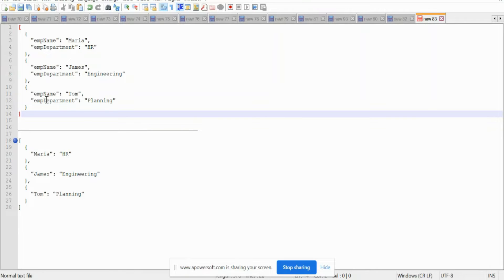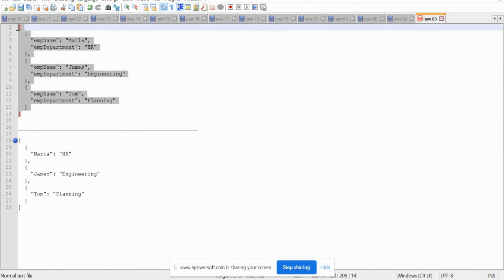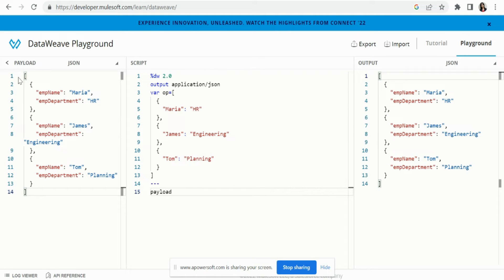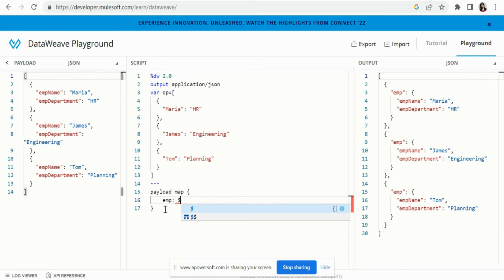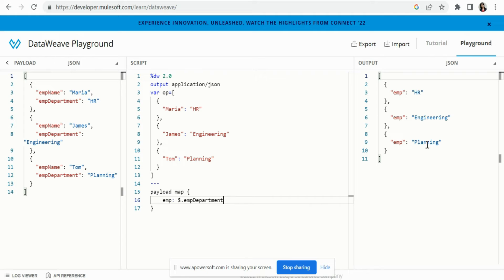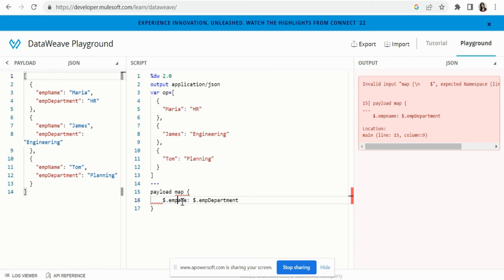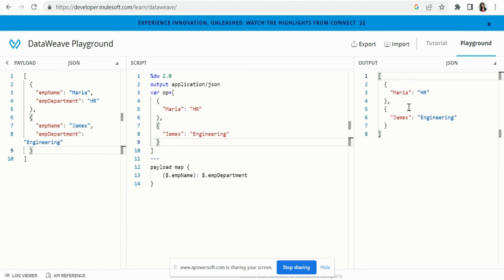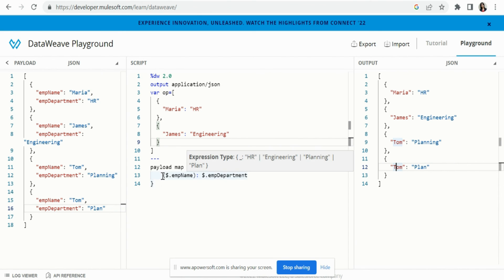How to generate dynamic key in Dataweave, Mulesoft important concept , Mulesoft dataweave series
How to generate dynamic key in Dataweave, Mulesoft important concept